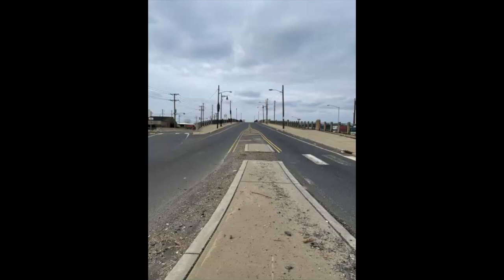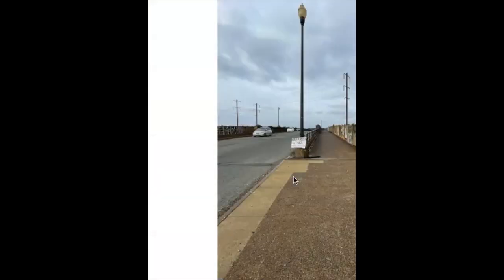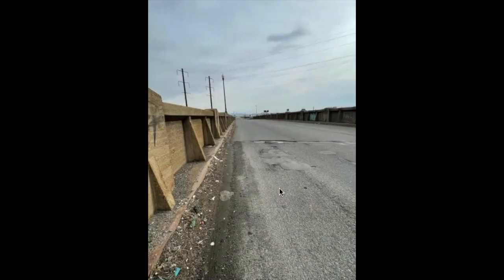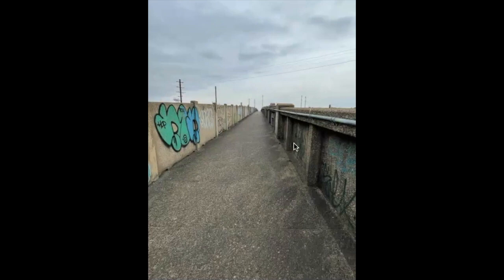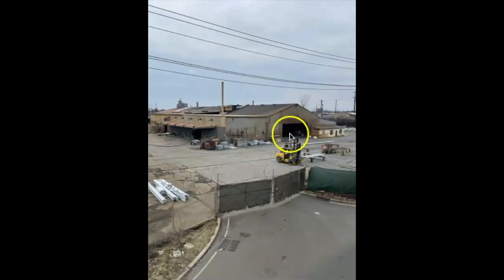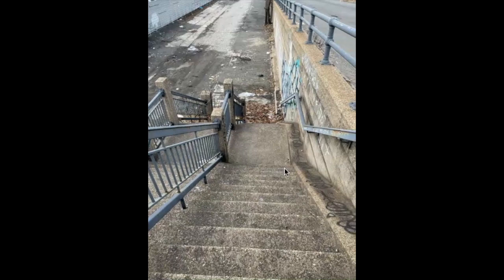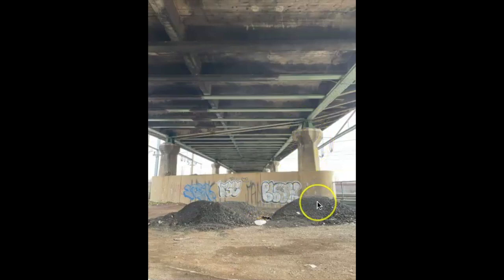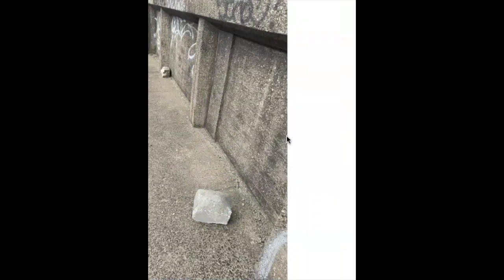Exploring The 1930 Haynes Avenue Viaduct In Newark NJ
All pictures and video were taken on Sunday, January 22, 2023. A crazeenydriver production filmed entirely on location in Newark New Jersey.